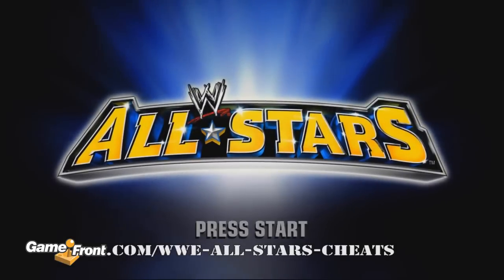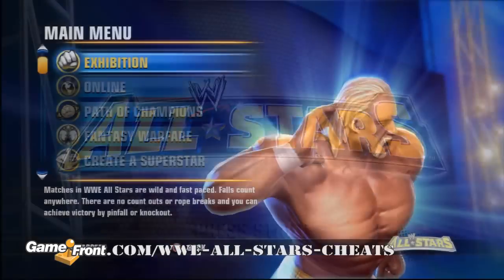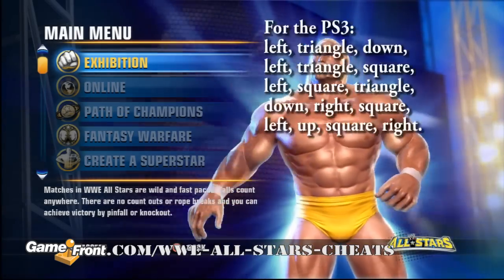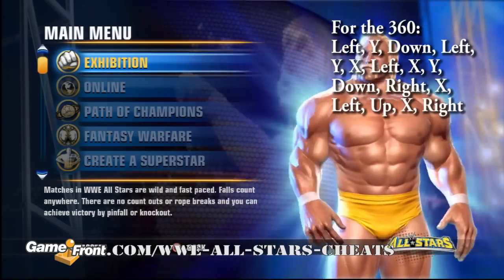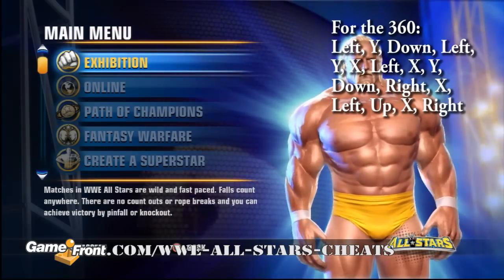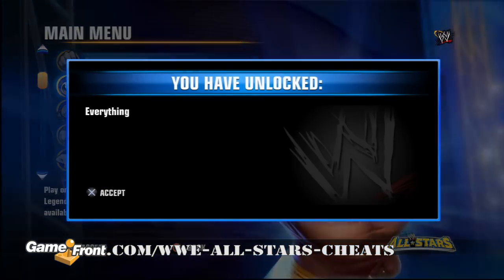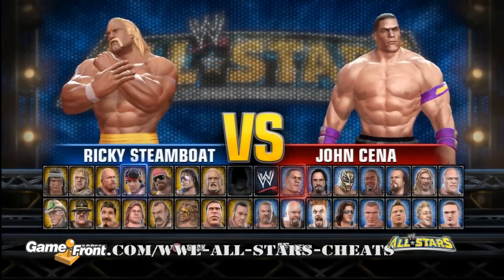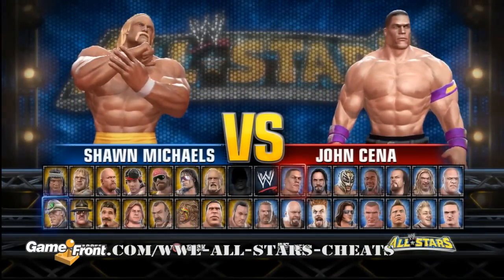WWE All Stars Cheat - Unlock Everything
This cheat can be entered at the main menu to unlock everything in WWE All Stars, including characters, alternate outfits, arenas, and character entrances.

 The cheat for the Playstation 3 version is: left, triangle, down, left, triangle, square, left, square, triangle, down right, square, left, up, square, right.

For the 360 version, that code is:
left, Y, down, left, Y, X, left, X, Y, down, right, X, left, up, X, right

Be sure to check out for much more coverage on WWE All Stars and all of the hottest video games.